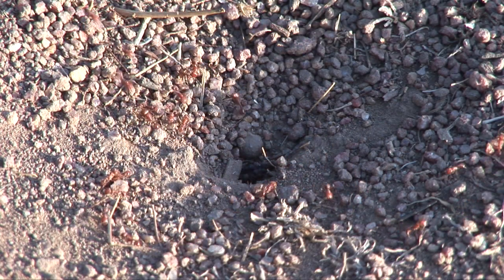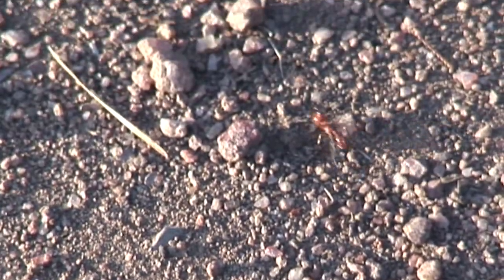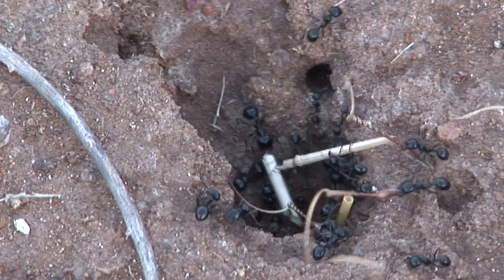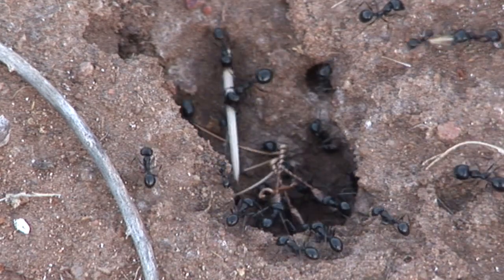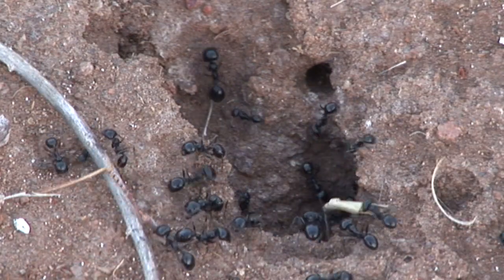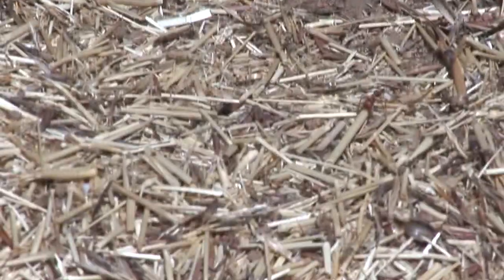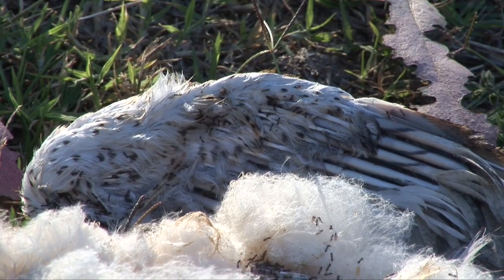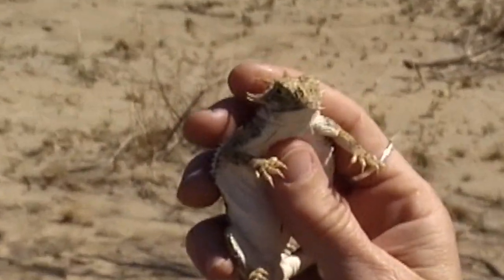The Secret Lives of Harvester Ants Revealed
Get ready to explore the captivating world of harvester ants in this intriguing video! Discover one of the largest ant species on Earth, with reddish-brown giants reaching up to 1.5 inches long. Marvel at their bustling colonies, teeming with thousands of industrious workers. But there's more to these ants than meets the eye—they're skilled farmers, cultivating fungus in their intricate nests as a vital food source. Join us on this fascinating journey to uncover the secrets of these remarkable creatures and their complex social structures. Don't miss this chance to delve into the dynamic and innovative world of harvester ants!